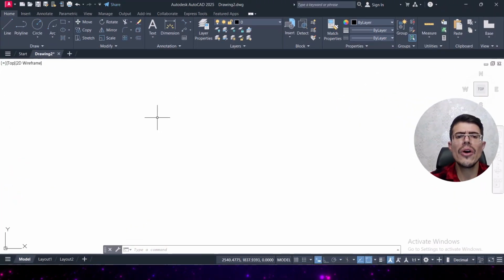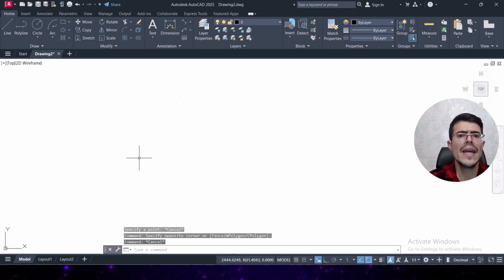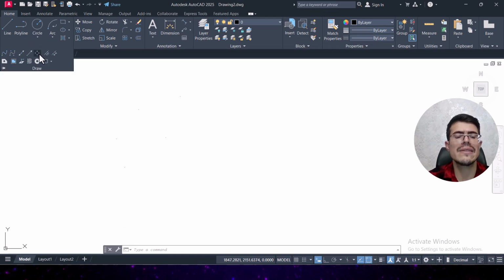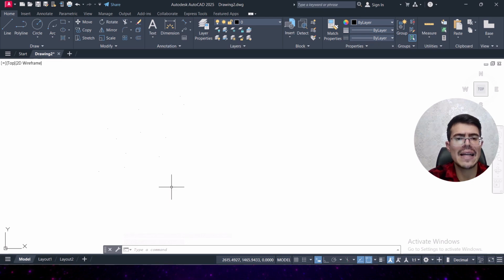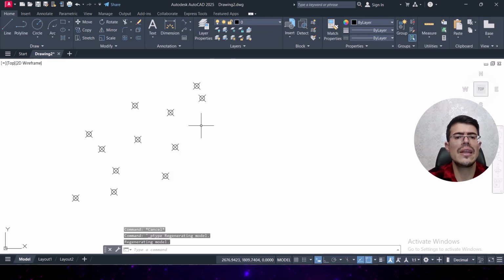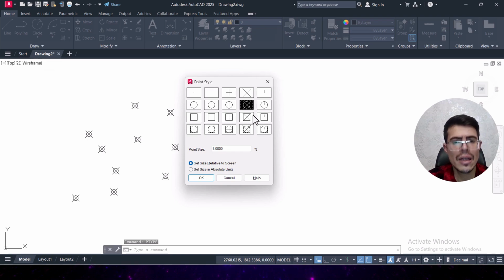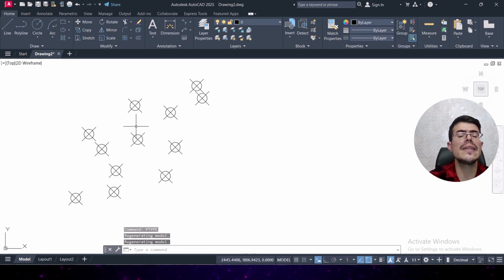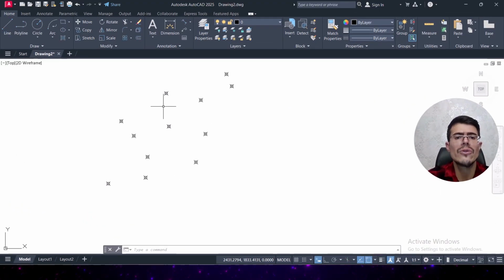AutoCAD 2025 Tutorial for Beginners (E14) | How to Create a Point & Make It Visible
🚀 Welcome to AutoCAD 2025 Tutorial for Beginners (E14)! In this lesson, you’ll learn how to create a point ➕ and make it visible 👀 in your drawing. Points are one of the most essential tools in AutoCAD — they help you 📍 mark precise locations, ✏️ control reference geometry, and 📐 improve your drafting accuracy.

✨ In this step-by-step guide, you’ll discover:
🔹 How to use the Point Command in AutoCAD 2025
🔹 How to make points visible with different point styles 🎯
🔹 Tips to adjust point size & display settings for clarity ⚙️

Timestamps:
0:00 Overview
0:22 Introduction
0:54 How-to Call Point
2:25 How-to make a Point Visible
3:54 Wrap-Up & Next Episode Preview

Whether you’re a student 🎓, beginner 🆕, or professional 👷‍♂️, this tutorial will make it easy to create, control, and display points clearly in AutoCAD 2025.